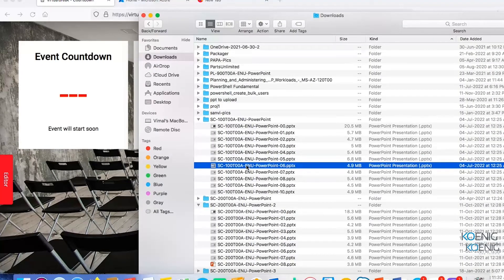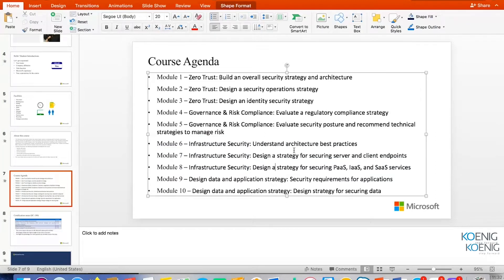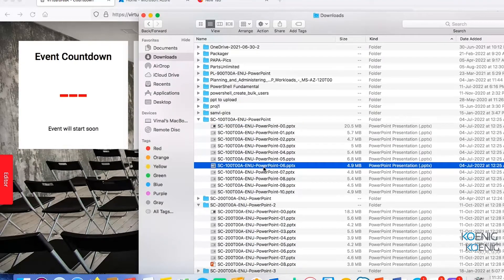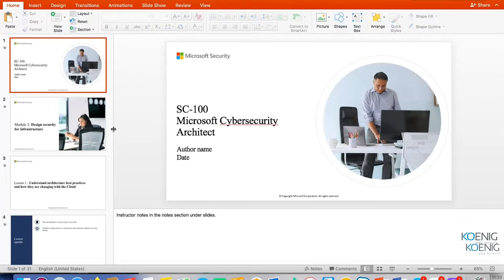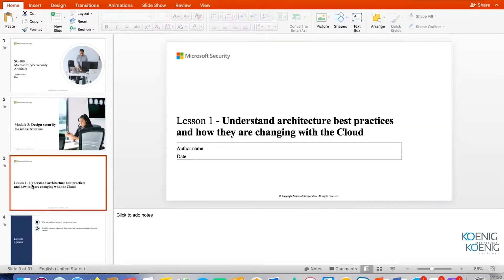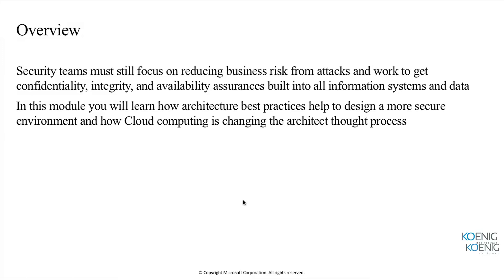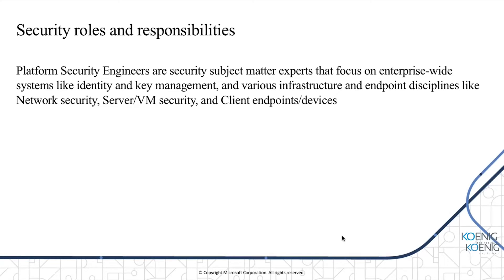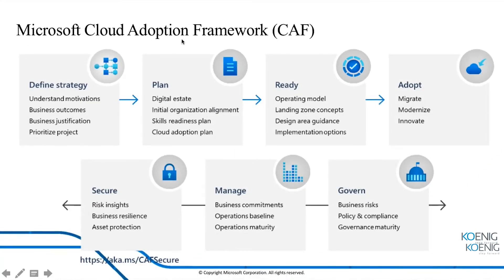Learn Microsoft Cybersecurity Architect online | Koenig Solutions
Do you prefer Live Online Training but don’t have the Time or Money for it? Do you want to start Immediately? Try Flexi - a Video Recording of Microsoft Cybersecurity Architect Live Online. Flexi bridges the gap between Live Online and On-Demand solutions.